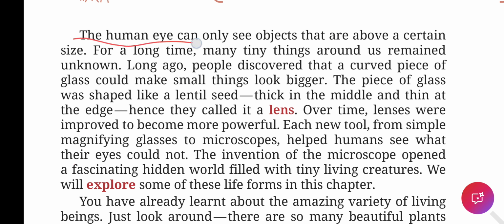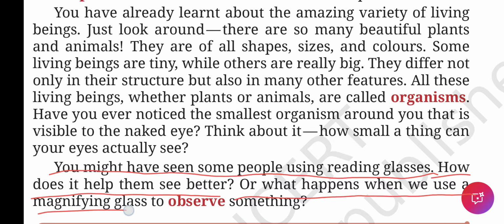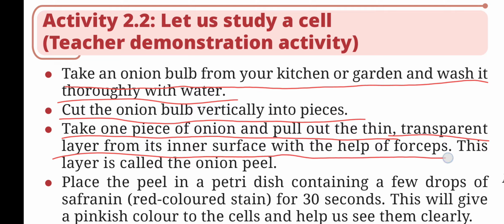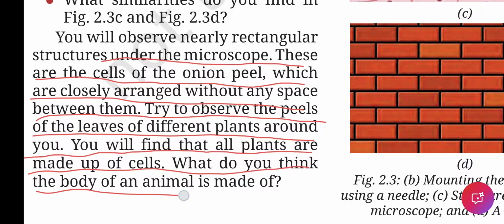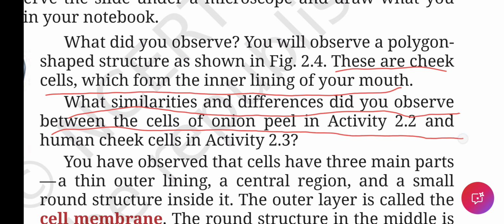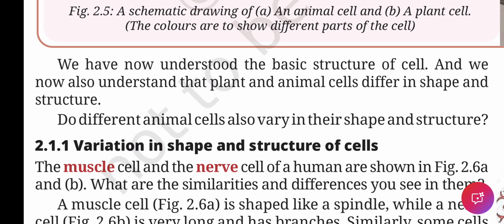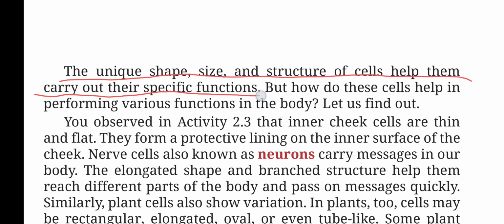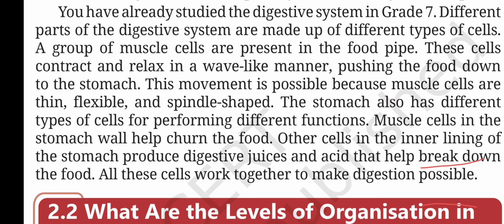Class 8 Chapter 2 the invisible living world beyond our naked eyes